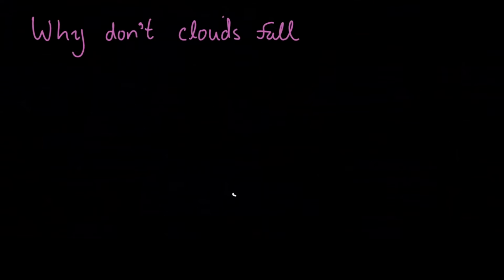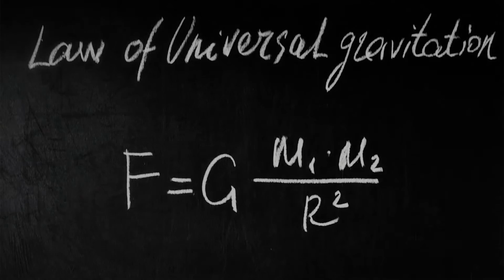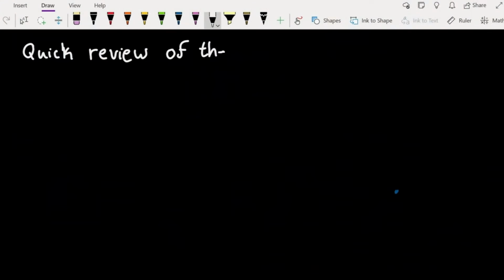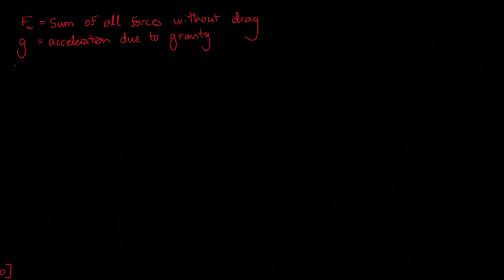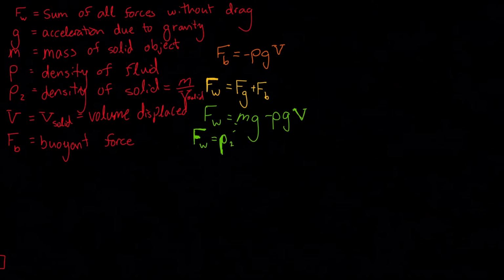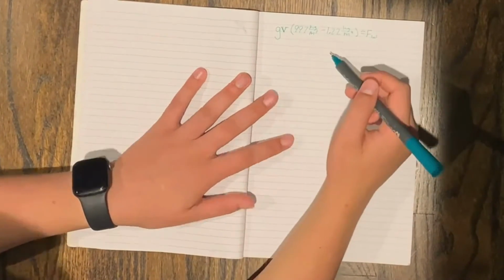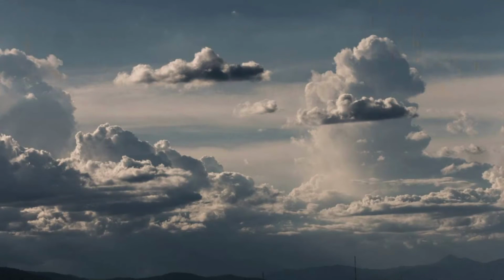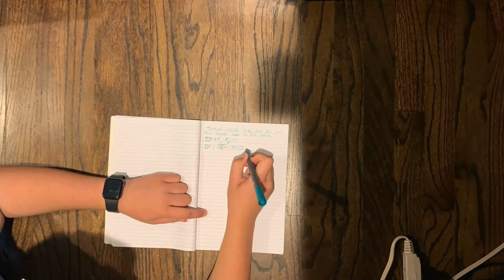Why don't clouds fall?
I did all of the math myself, but used a lot of resources to explain the forces and such. YouTube has been my hobby for a few months now so don't tell me or give me advice on how to get views, but please give me ideas and what you want to see me do because I would love to make special videos for people who comment and support me. You wouldn't believe how busy I've been recently, like I literally recorded all of this with COVID and am working on making a consistent upload schedule. Part of me has been reserved in doing so because I don't have an audience that I am working to give to. As a result of that, I haven't had motivation to make me part of my fan's schedule (since I don't have fans).

His video was perfect for my video and it was very high quality slow motion video.

Credit to Biomedical Arabia

I didn't use any music this time, but I'm going to be using them soon.